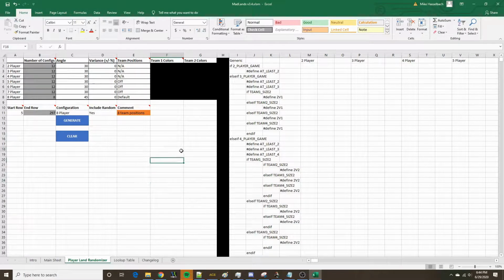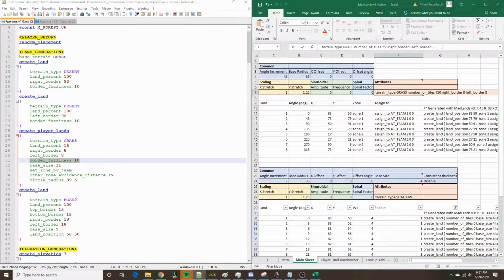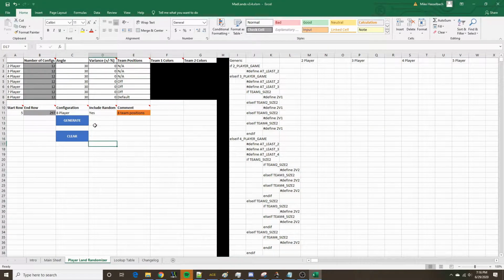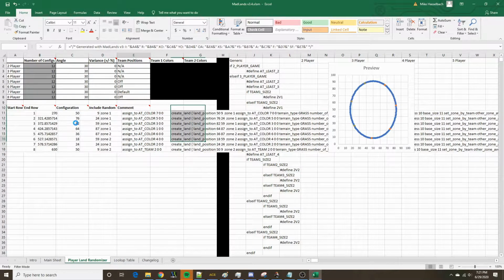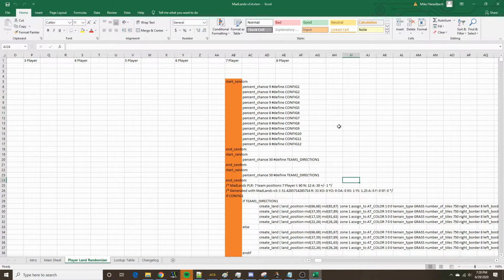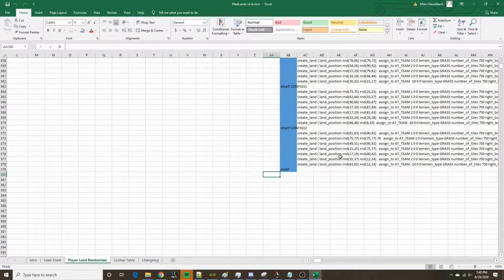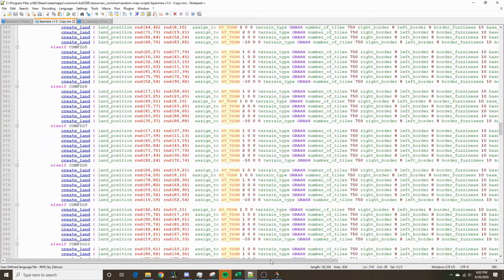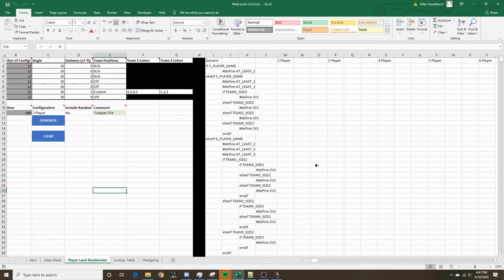MadLands Utility for RMS Part 2: Land Randomizer